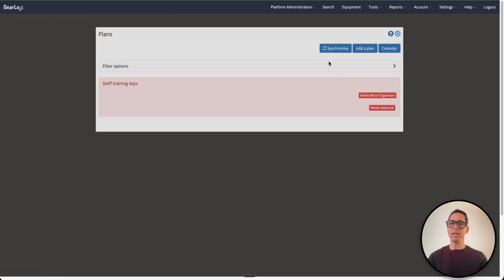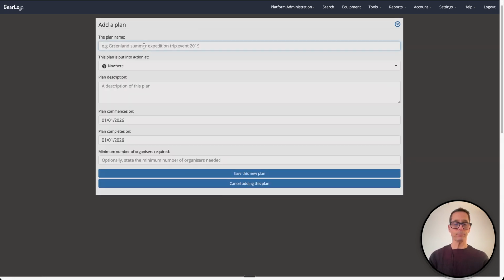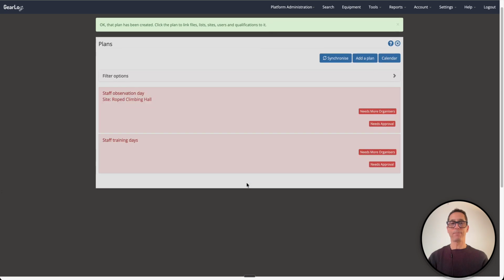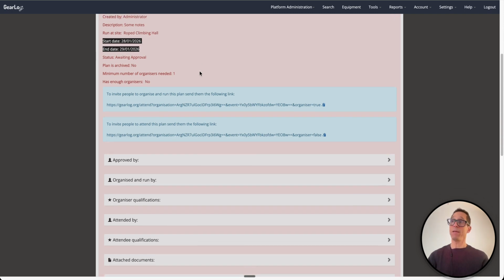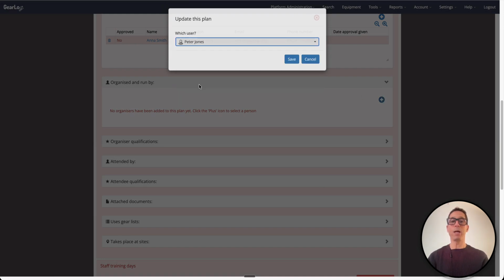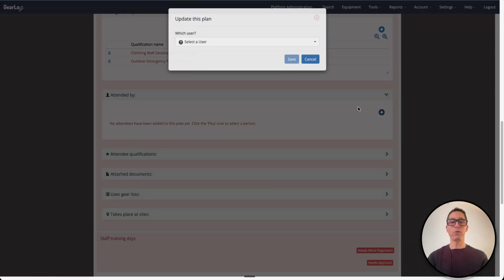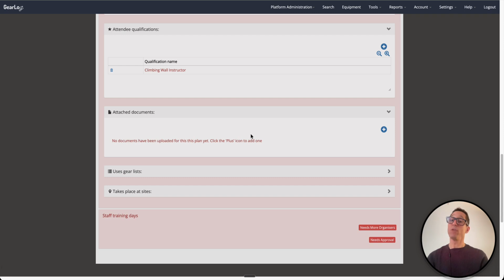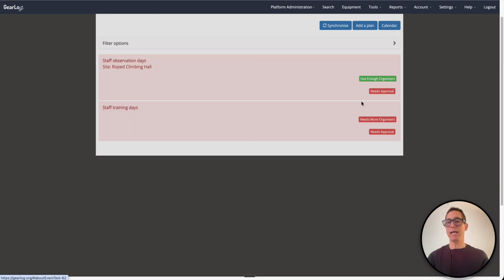Tools: Plans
This training video explains how to use Gearlog's planning tool, which is accessible from the "tools" menu and then "plans". The planning tool is useful for looking ahead to plan activities, considering who will attend, what qualifications they need, what equipment might be required, and where the activity will take place.

The video covers the following aspects of the planning tool:
Viewing Plans:
Plans are laid out below a filter option.
You can filter plans by name, the part of the organization running them, or the sites where they take place.
You can view plans in a list view, or switch to a calendar view.
There is an option to archive a plan instead of deleting it, and then to see those archived plans using the filter.
Creating a Plan:
To start, click the "add plan" button.
Give the plan a name; the example used is "staff observation day". This tool is useful for various purposes, such as running educational schemes, setting up team days, or preparing for off-site client work.
Select a site or location where the plan will take place; for example, the climbing hall at a climbing center.
Add notes or a description.
Specify the dates the activity will take place, such as Wednesday, the 28th, and Thursday, the 29th, of January.
Set the minimum number of organizers required. The example plan required one organizer.
The plan is saved after these steps.
Fleshing out a Plan (Detailed View):
Click on a plan to open it.
The details of the plan can be edited, such as changing the name from "staff observation day" to "staff observation days" to reflect a two-day activity.
You can delete a plan using the delete icon or archive it to hide it from the main screen.
A summary of the information already provided is shown.
Links are available to invite people to either organize/run the plan or to attend it.
Approver: An approver is added to review all the information and decide if the activity is ready to go. In the example, "Anna" was selected as the approver.
Organizers: Organizers can be added directly if known, or they can sign up using a link. Adding an organizer fulfills the minimum organizer requirement. The example shows Peter added as the organizer.
Organizer Qualifications: Required qualifications for organizers can be selected from the platform. The example added an "instructor qualification" and "first aid qualification". The approver is expected to verify these qualifications.
Attendees: Attendees can sign up using a link, or they can be added manually from the user list if known. The example added "Jane" and "John" as attendees.
Attendee Qualifications: Qualifications that attendees must possess before coming on the course can be added. The example specified that attendees must hold their "climbing wall instructor qualification".
Documents: Files and folders, such as risk assessment forms or packing lists, can be uploaded to the platform and attached to the plan.
Equipment: Specific equipment lists, or sets of gear, can be nominated for the plan.
Locations: Multiple locations can be stated for the activity, or just the main location.
Final Steps: Once all sections are populated, the plan is complete, but it still needs to be approved. The video also shows how the added two-day activity appears in the calendar view.